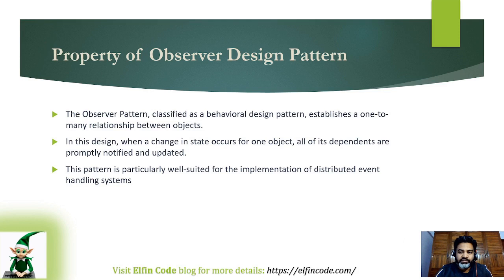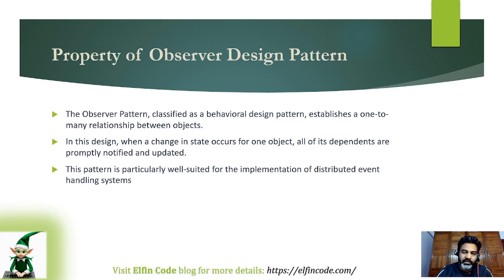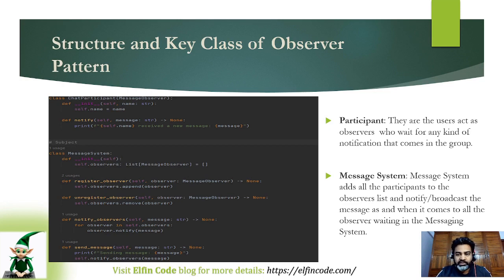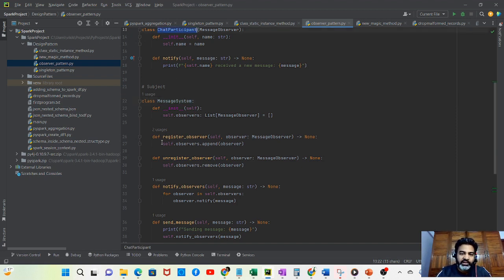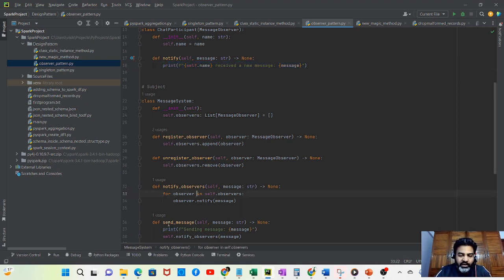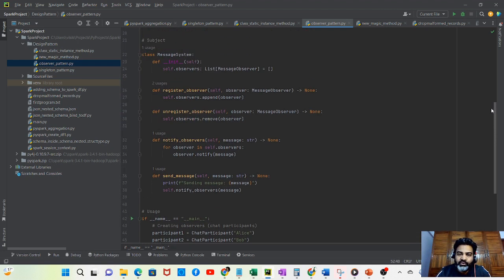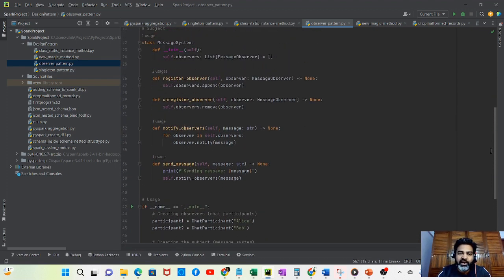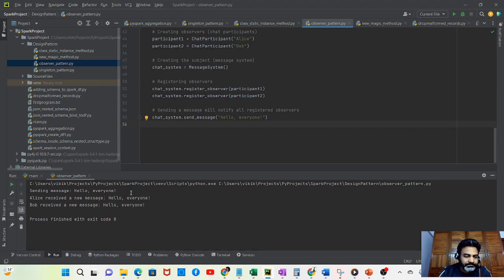What is Observer Design Pattern in python with Live example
There are so many design pattern, here we are discussing about Observer Design Pattern and also try to implement a small solution using Observer Design Pattern.